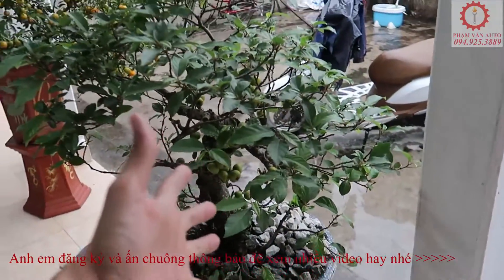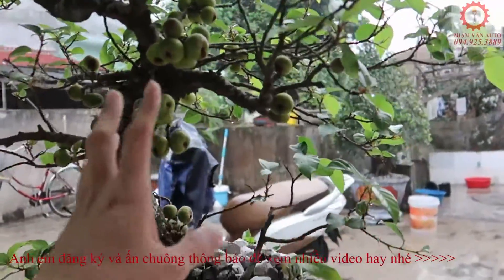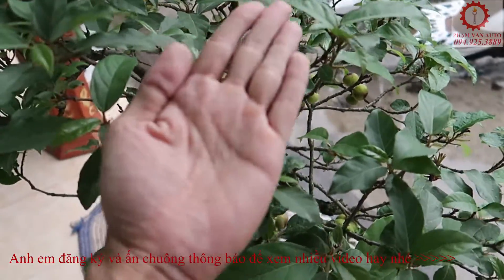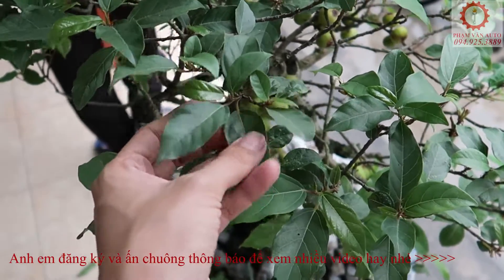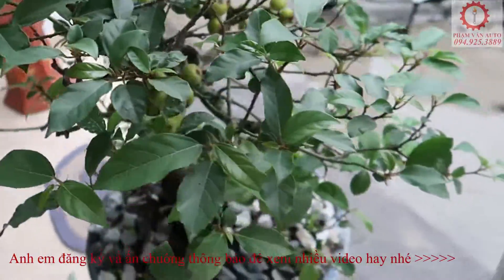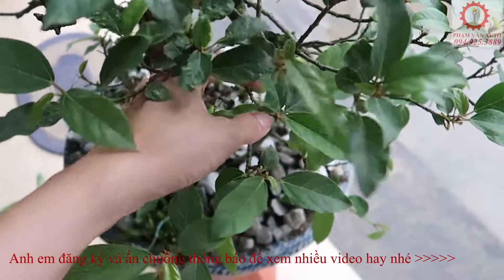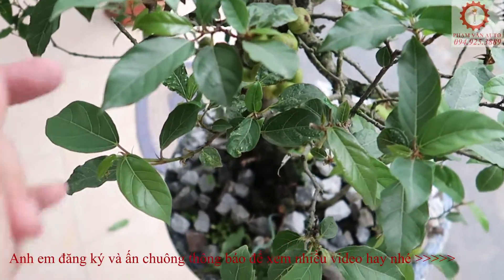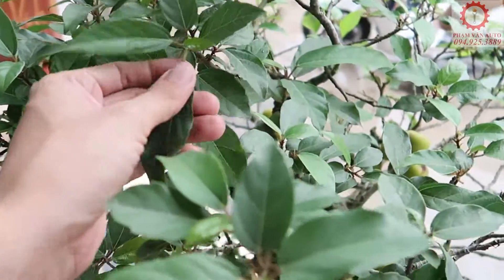Hướng Dẫn Cách Làm Lá Sung Nhỏ Lại Đơn Giản Nhất | Phạm Văn auto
Đăng ký free và ấn chuông để cập nhật video khác
 Cây sung cảnh được xem là một trong những cây tứ quý, quả mọc thành từng chùm sum xuê, với ý nghĩa mang đến sự sung túc may mắn cho gia chủ
Để có được 1 tác phẩm đẹp cần nhiều công chăm sóc. Để có một cây sung đẹp thì cần cả sự hài hòa về lá. Nếu lá sung của Anh em vẫn còn to mà Ae chưa biết cách làm lá sung nhỏ lại Phạm_Văn_auto chia sẻ cách
Chúc anh em thành công!